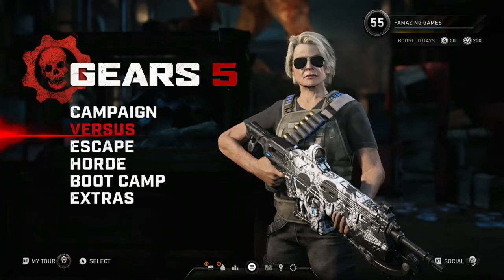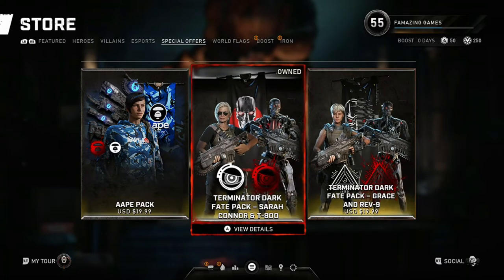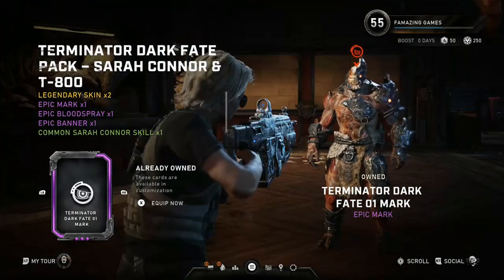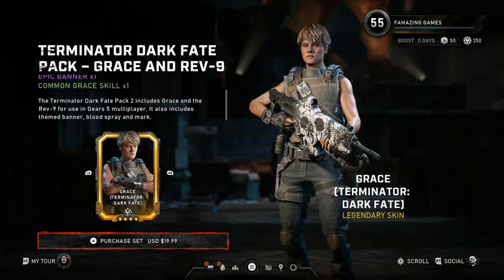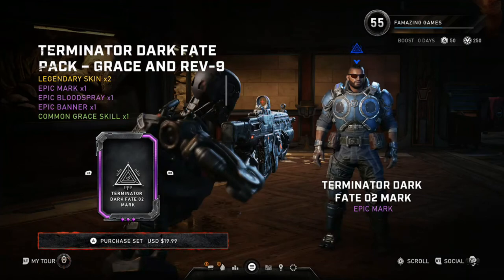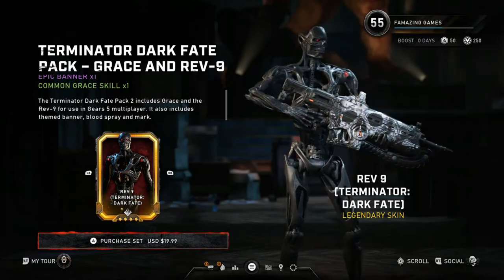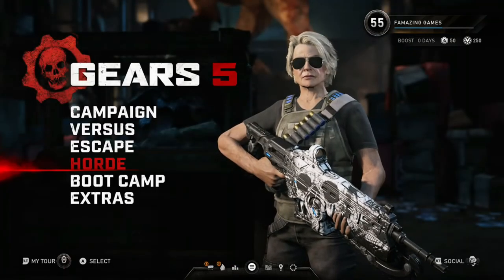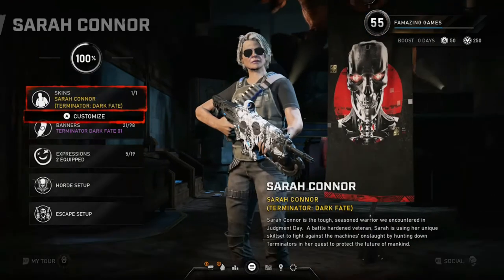[New Terminater Update] New Gears 5 Terminater Characters and New Horde Mode.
New Terminater update in Gears 5. Fate 1 and Fate 2 packs are available for purchase in stores for Gears 5. If you did not get Sarah Connor or T-800 from pre-ordering the game, you can just buy the fate 1 pack to unlock both of them to use their special abilities and if you want to buy Grace and REV-9, all you have to do is buy fate 2 pack. Don't forget to play that new terminater event horde mode to try out for fun.